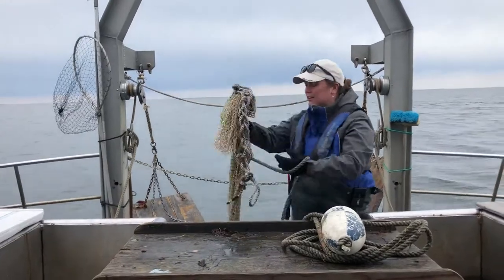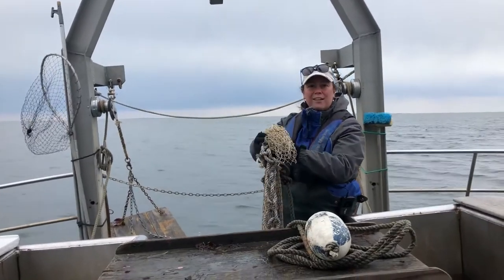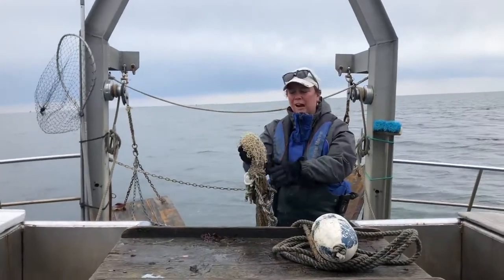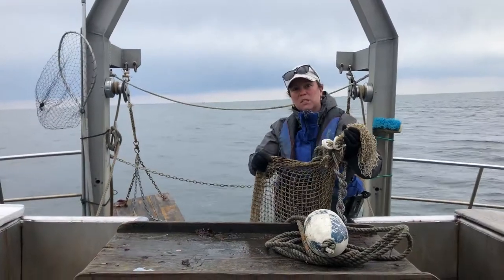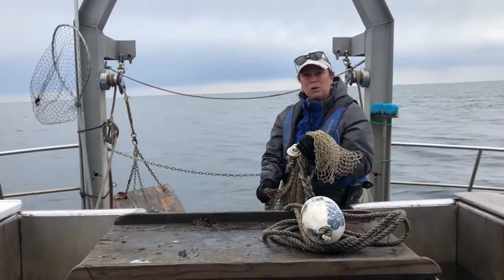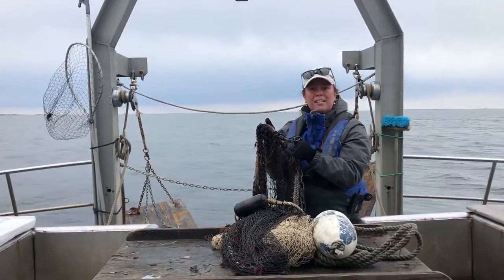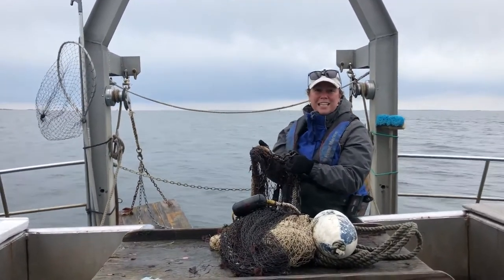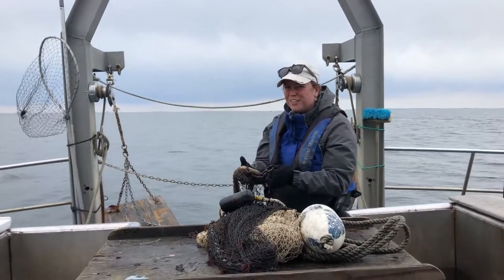Otter Trawl Net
Debbie describes the parts of Project Oceanology's otter trawl net.